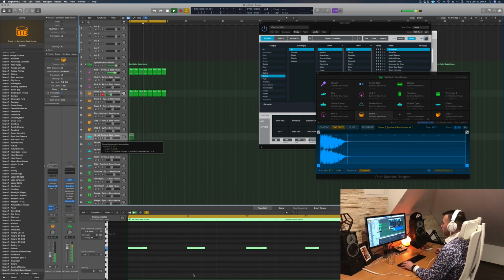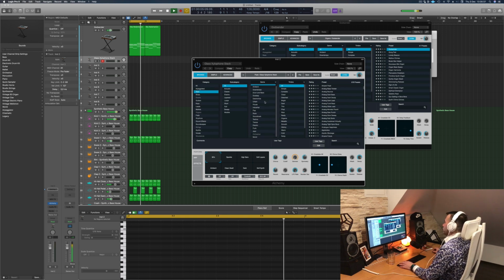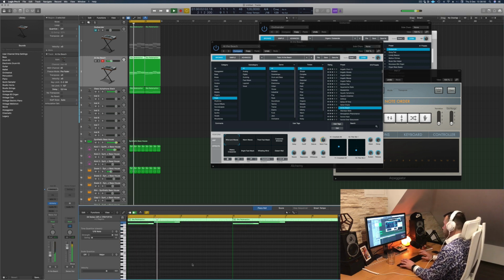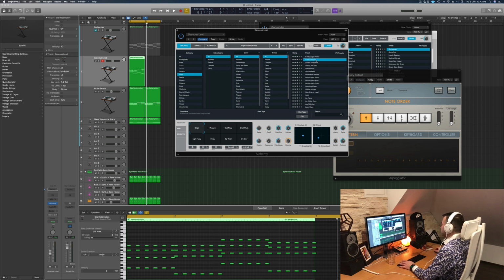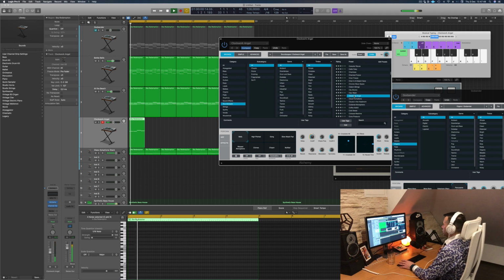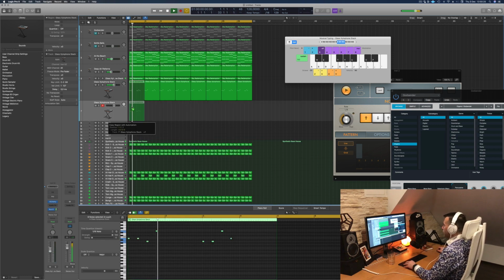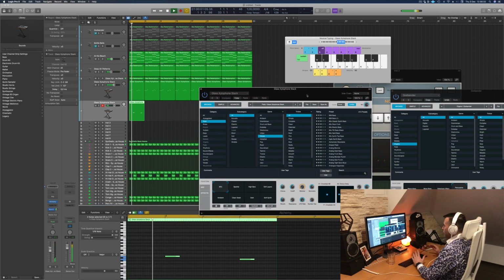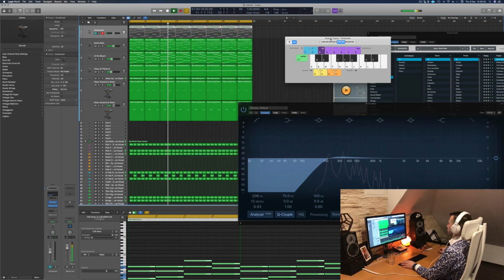How to Make Progressive House Like John Digweed & Hernan Cattaneo | Live Electronic Music #190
How to make progressive house in Logic Pro X, inspired by the sound of John Digweed and Hernan Cattaneo. In this Live Electronic Music Tutorial (episode 190) I make progressive house in my own style at 128 BPM. It is episode 3 of my same chords series: after a deep melodic progressive house track and an epic trance track at 132 BPM, the same chord progression becomes a progressive house track, live and never cut. I tune every drum to the root key, E, use the Synthetic Bass House kit in Drum Machine Designer and delay one hat by 10 milliseconds for a dimensional feel. Then a brassy bass with an arp, a top pad in Alchemy, a soft pluck sequence where the chord changes before the beat, a texture from the soundscapes in a SilverVerb Grandiose room, a simple lead contoured by another element and a little bell arp. I was listening to Max Graham while driving earlier, and to me progressive house is evolving in the right direction, with more melodic elements and real music. If you want to learn how to produce progressive house or melodic progressive house, this episode shows the real process, including the parts that do not work right away.

🎧 Inspired by: John Digweed, Hernan Cattaneo (also: Max Graham, Sasha)
🎛️ Made with: Logic Pro X, Drum Machine Designer, Alchemy, SilverVerb

The progressive house Logic Pro X project from this session.

In this progressive house production tutorial you will learn how to:
Set the tempo to 128 BPM to keep the energy
Tune the kick and every drum to the root key, E
Build drums with the Synthetic Bass House kit in Drum Machine Designer
Add a delay on the percussion and a conga in the middle
Delay one hat by 10 milliseconds for a dimensional feel
Find a brassy bass in the house presets and drop an arp on it
Add a top pad in Alchemy and cut the lows
Build a soft pluck sequence from the chords
Move chord notes before the beat for continuity
Lay a texture from the soundscapes into a SilverVerb Grandiose bus
Record a simple lead that wraps into the track
Layer another kick for more push
Contour the melody with another element
Keep the plucks in the mid lows and cut a bell arp around 800 Hz

CHAPTERS
00:00 Intro, episode 190 in real time
00:39 Progressive house in my genre
01:43 The chords and a background organ
02:24 Set the tempo to 128 BPM
02:45 A kick tuned to E
04:18 The Synthetic Bass House kit
05:16 Max Graham and where progressive house is going
06:12 A conga in the middle
07:04 A hat out of sync by 10 ms
09:00 A brassy bass from the house presets
10:06 An arp on the bass
11:36 A top pad in Alchemy
13:41 A pluck sequence
18:03 Chord notes before the beat
19:45 A texture from the top keys
23:24 A SilverVerb Grandiose bus
25:02 A wavy texture in the background
25:37 Record a lead
26:58 Simple leads work better
27:52 Another kick layer
29:27 Contour the melody
32:15 Plucks in the mid lows
32:56 A bell arp cut around 800
33:29 Wrap up